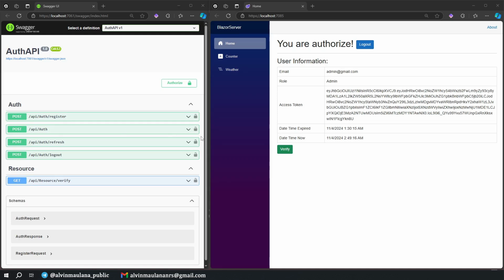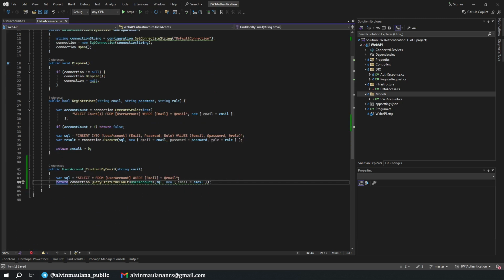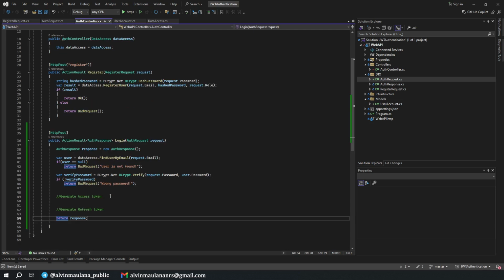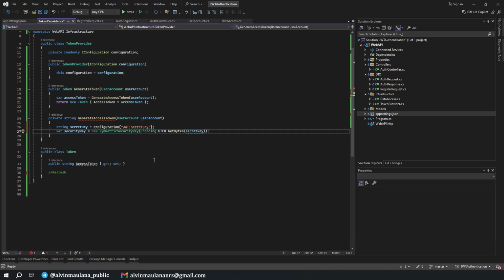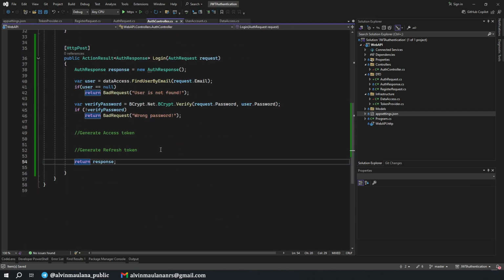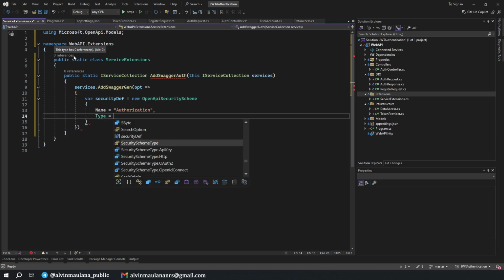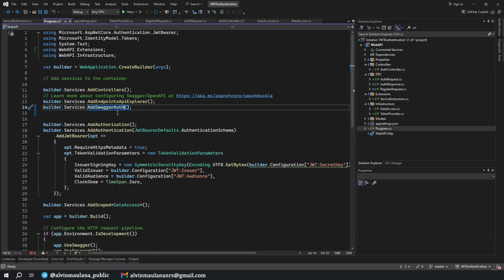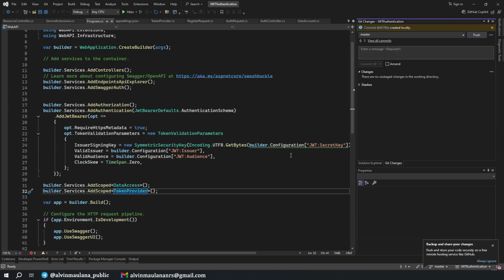JWT Authentication with ASP.NET Core Web API and Blazor Server - Part 2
In this series, we will develop the ASP.NET Core web API Authentication feature using JSON Web Token (JWT) and also be able to refresh it using the Refresh Token feature.

we also enable a Role-based authorization feature so the user can have multiple role types for authorization.

Not only that, we also have a Blazor Server project to consume this API and make the authentication work there.

🌍 Location:
Indonesia